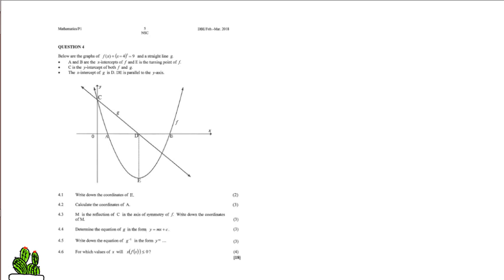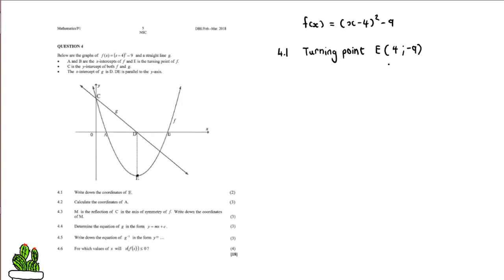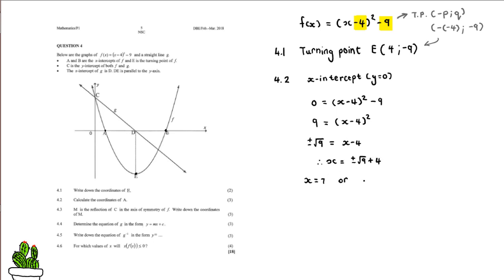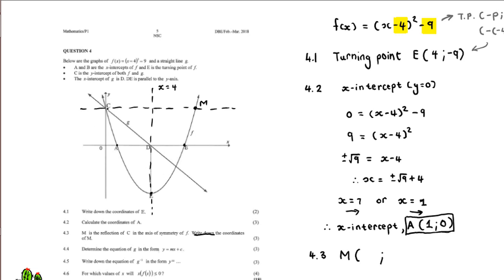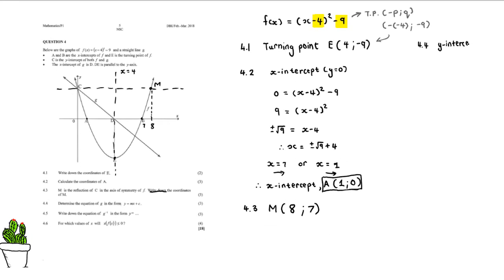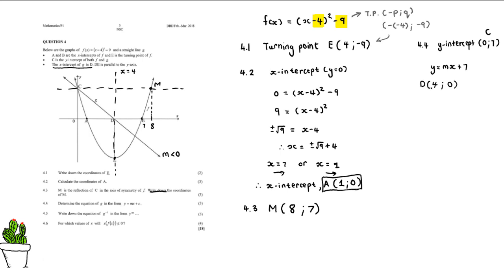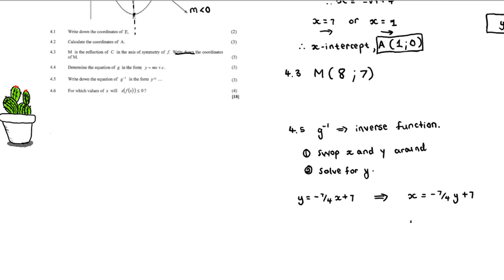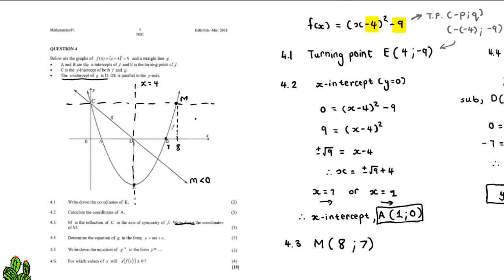Grade 12 Functions Past Exam Question 4 Feb-March 2018 | NTE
Grade 12
Mathematics | Functions | NTE

In today's video, we work on Question 4 from paper 1 2018. This is a integrated question that challenges you to use your knowledge about the quadratic function and the linear function at the same time.

All past papers remain the property of the Department of Basic education.

⭐ MUSIC

Outro: Ikson - Verge
           Vlognocopyright

                                                             NTE
                                          # Grade12HasNeverBeenEasier

Hosted by:
-Nthabiseng Maimela